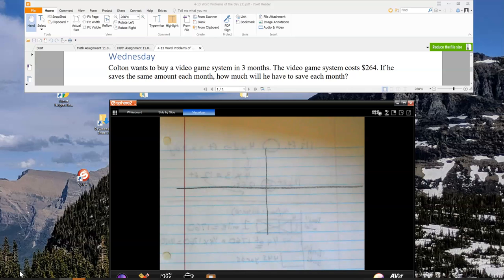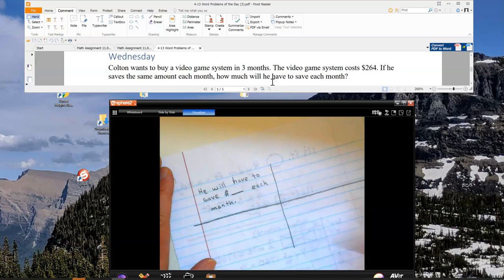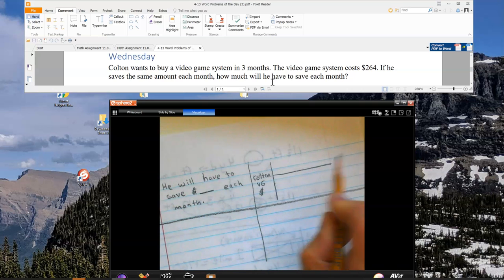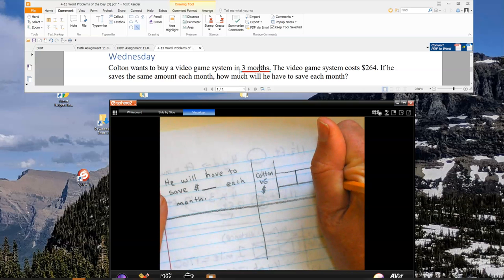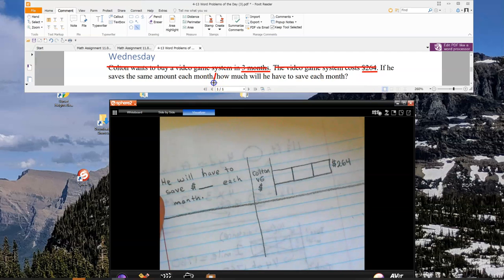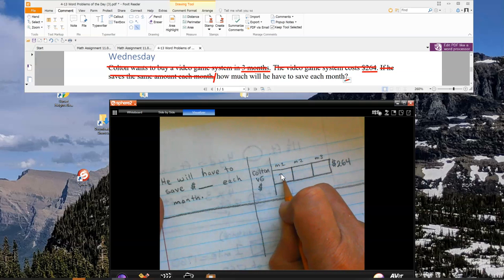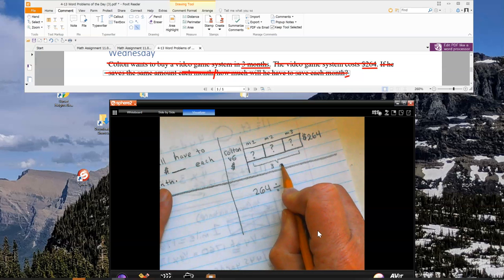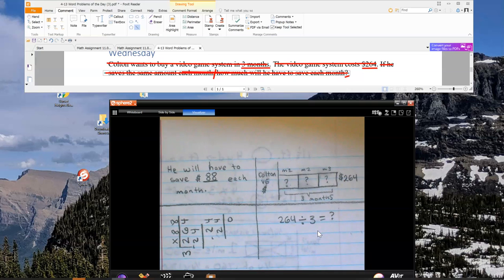Answer WPD Wed 4 15